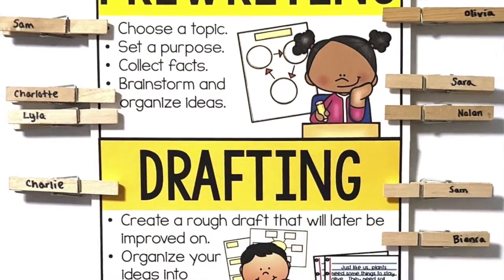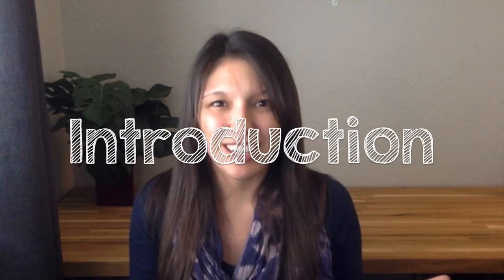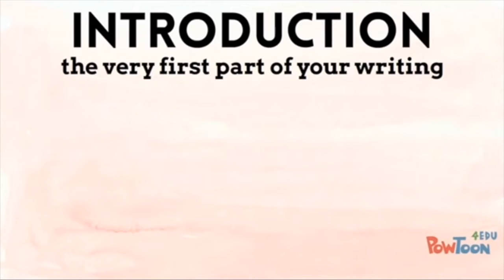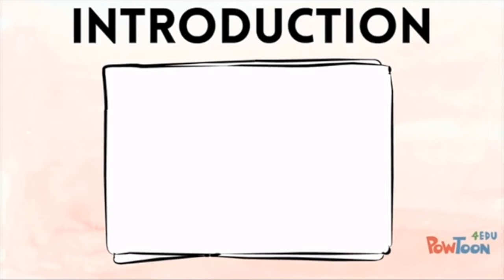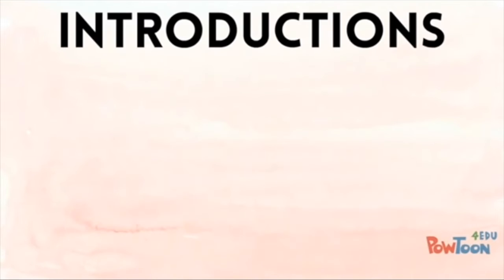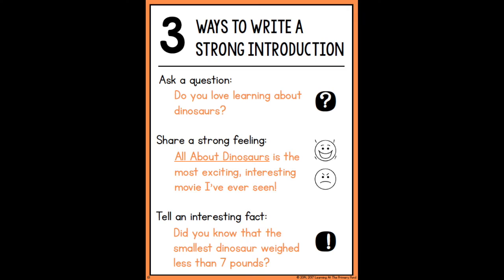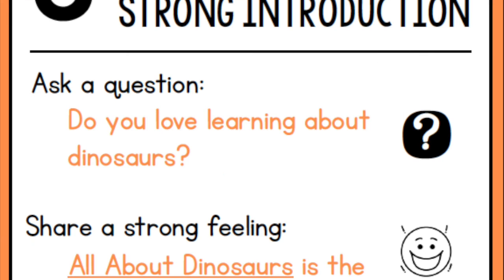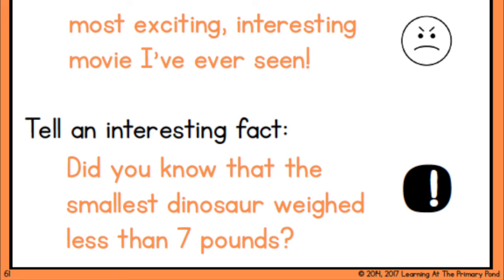Roche Remote Learning - 4/2/20 - Writing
Here are your writing assignments for today!

Writing
- Mini-lesson video on “Opinion Writing - Writing an Introduction”
- Optional: Re-watch video on “Opinion Writing for Kids | Episode 4 | Writing a Draft: Introduction” if you need a refresher
- Seesaw Activity: Writing an Introduction for our Opinion Writing